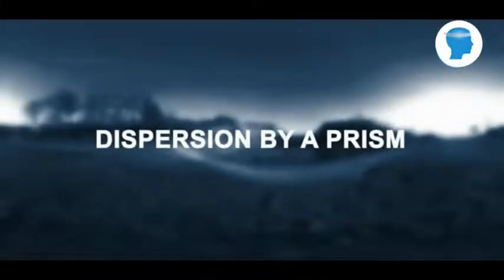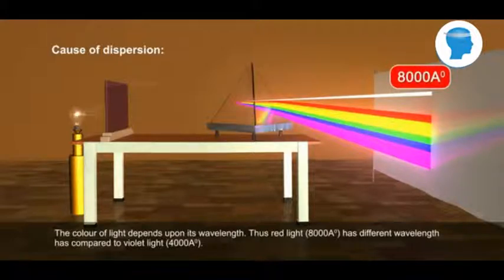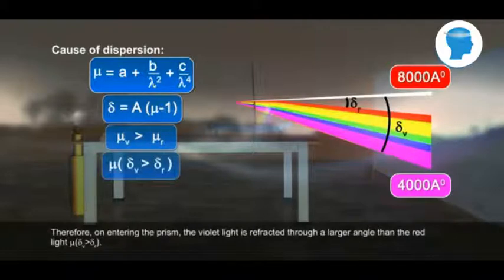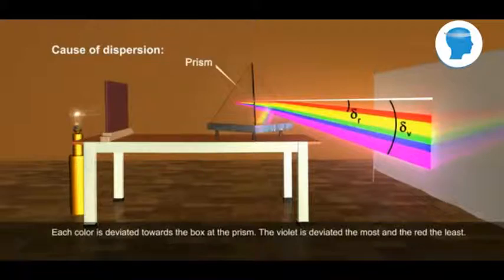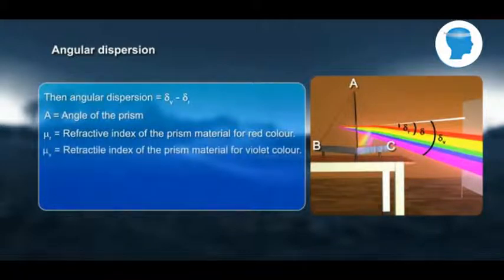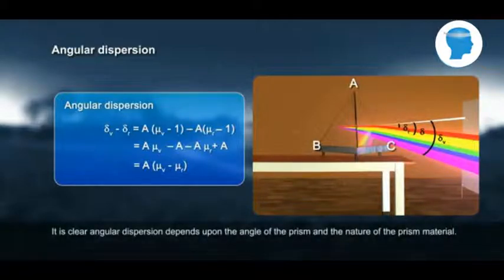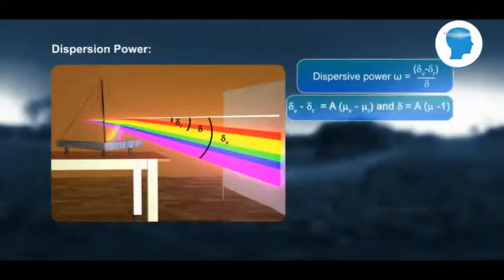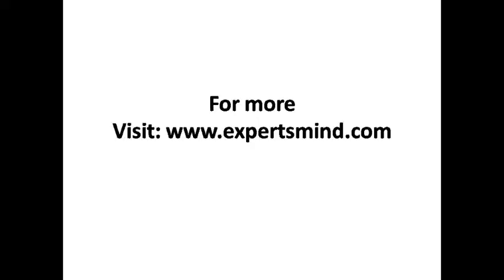Online tutorial on Dispersion by a prism – Optical Physics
:- Online tutorial on Dispersion by a prism – When a Visible light, also known as white light is allowed to fall on the refracting face of prism, it is found that light coming out from other face of the prism is split in to seven colors. These colors are often observed as light passes through a triangular prism. Upon passage through the prism, the white light is separated into its component colors - red, orange, yellow, green, blue and violet. The separation of visible light into its different colors is known as dispersion. This topic is described and explained with simple examples.